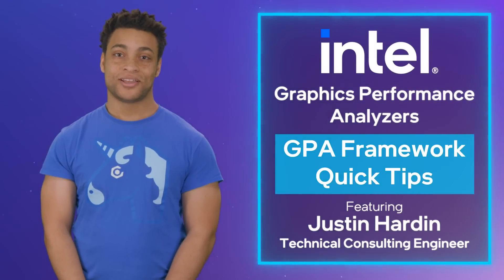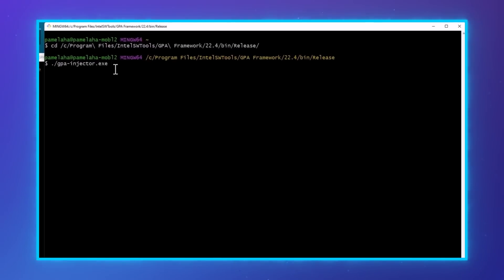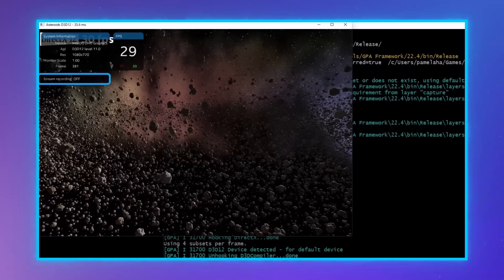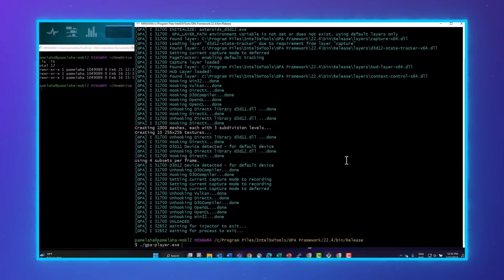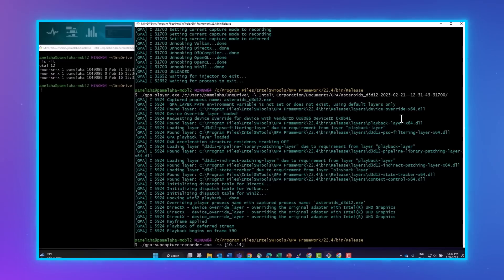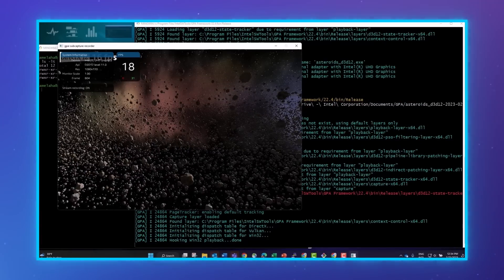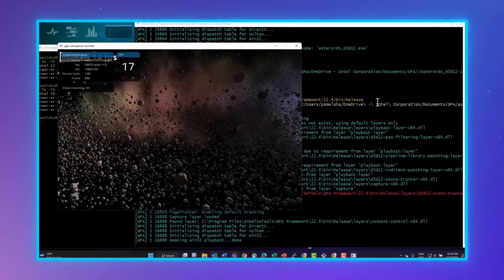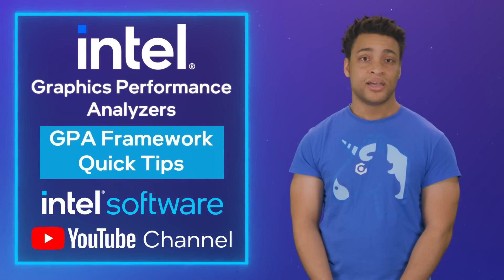Get Started II | Deferred & Sub Capture | Intel® Graphics Performance Analyzers Framework Quick Tips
Learn more about how to capture your game scenes via our command line tool, Intel® GPA Framework so that you can begin to automate your profiling process.

This episode of the Intel® GPA Framework Quick Tip series will augment your ability to capture precisely what you need. Deferred capture allows you to begin capturing at any point during gameplay and to capture multiple streams in a single injection instance. Subcapture allows you to extract any number of frames from a stream and compress capture files.

About Intel Software:
The Intel® Developer Zone encourages and supports software developers that are developing applications for Intel hardware and software products. The Intel Software YouTube channel is a place to learn tips and tricks, get the latest news, and watch product demos from both Intel, and our many partners across multiple fields. You'll find videos covering the topics listed below, and to learn more, you can follow the links provided!